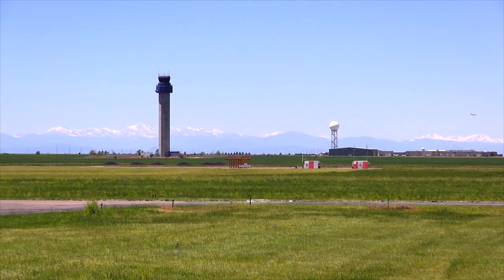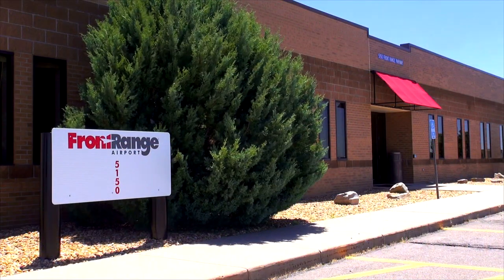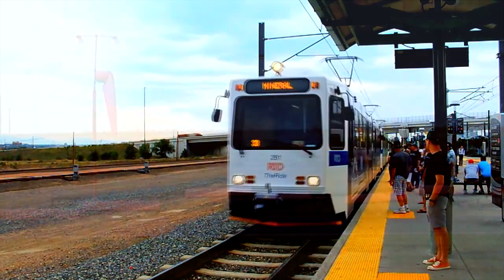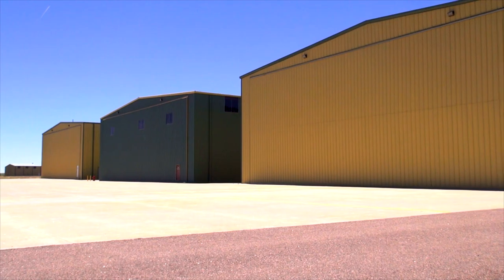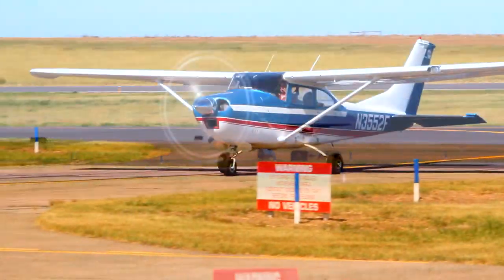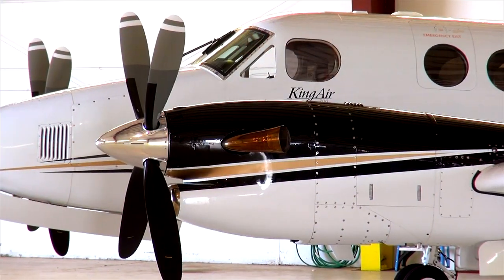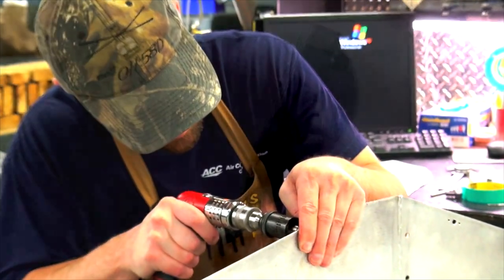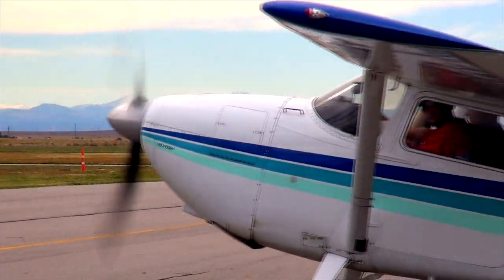Front Range Airport - A Great Economic Development Opportunity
Front Range Airport offers a great economic development opportunity for anyone looking to re-locate or expand their operations in the growing aerospace and manufacturing industry.